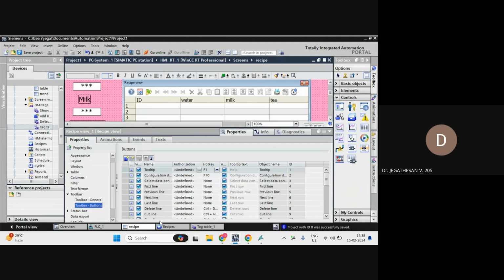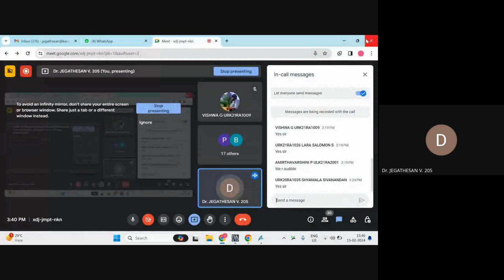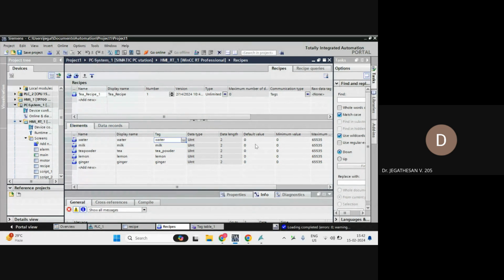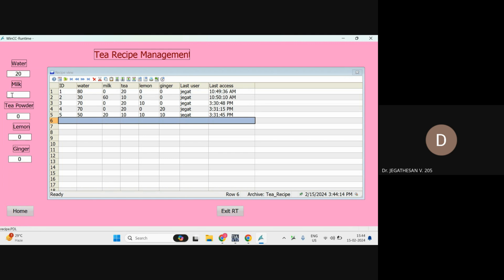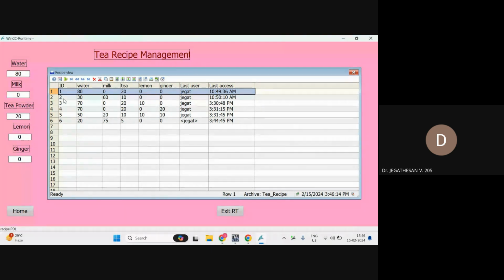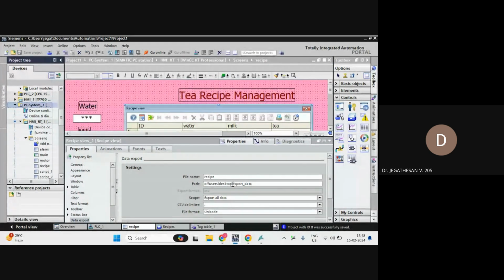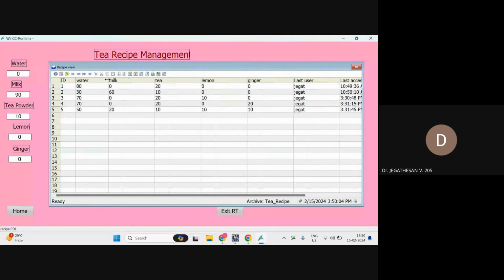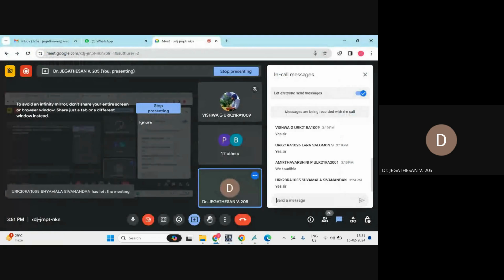SCADA recipe management part 2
SCADA WinCC Professional _Recipe Management-part-2